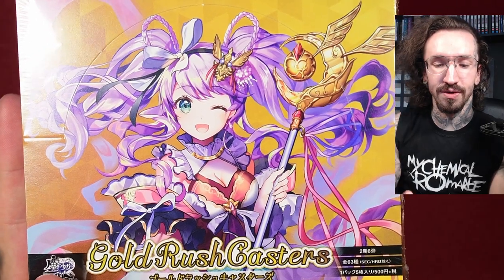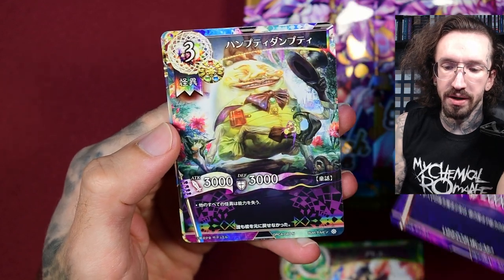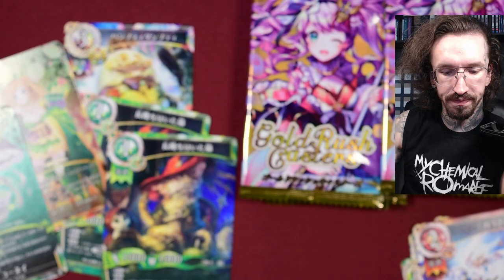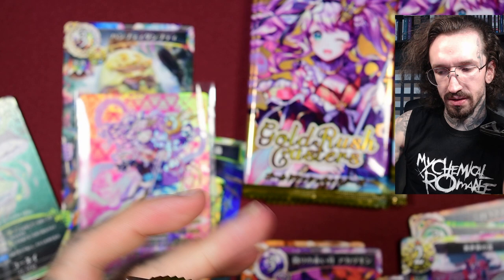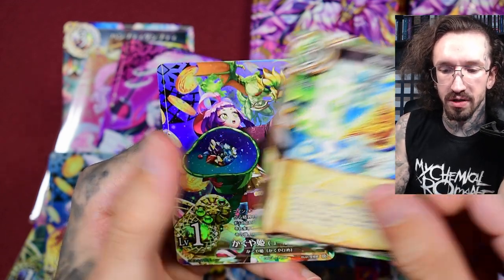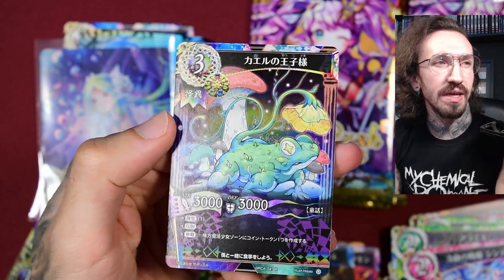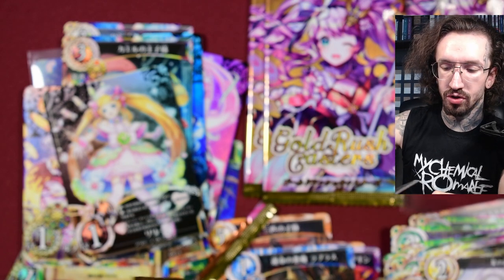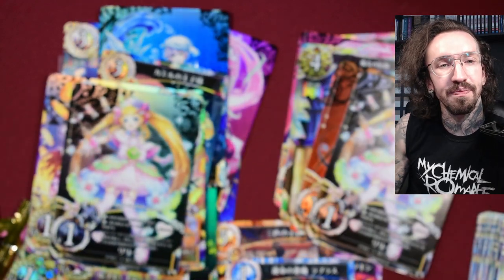Alice in Anime Land Caster Cronicles Gold Rush Casters booster opening